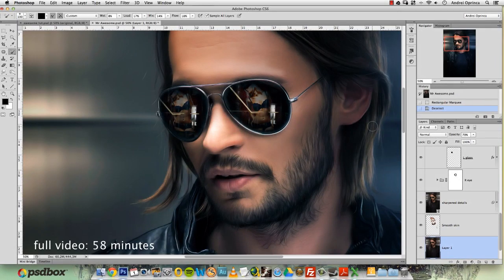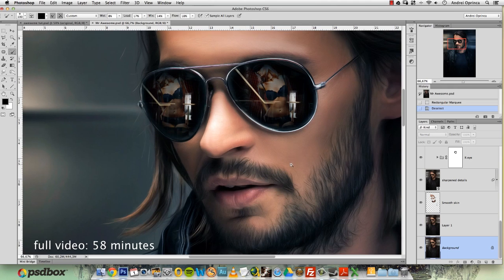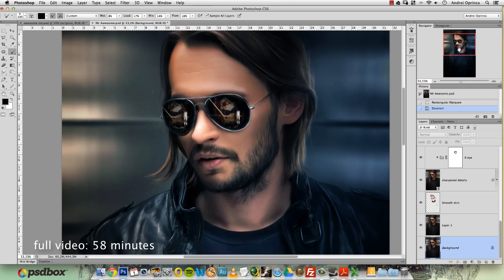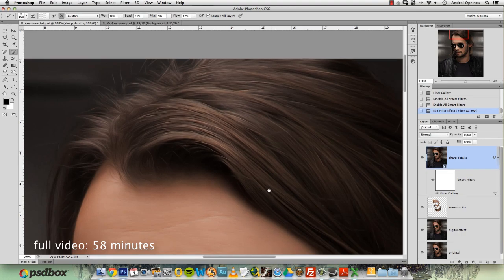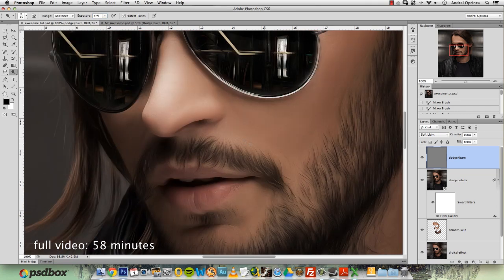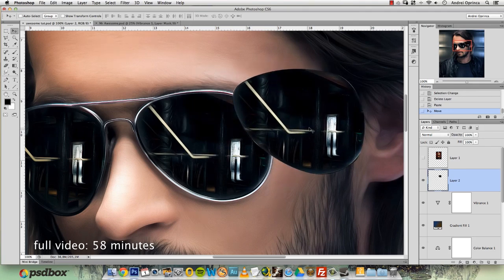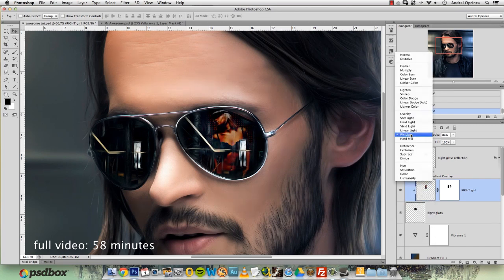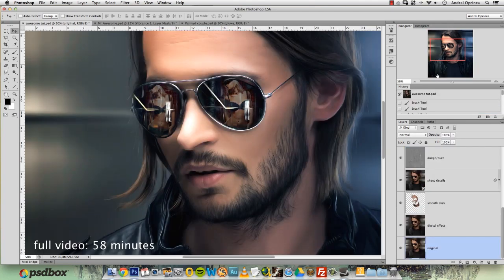Digital Painting Effect on Portraits - Tutorial Demo - PSD Box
A very requested tutorial by so many people was how to create a digital painting effect on portraits. I came up with a technique that gives some pretty nice results.

Tutorial details:

Tutorial format: Video (1 hour long, mp4 format, full HD 1920x1080px)
PSD file available: Yes
Stock images provided: Yes